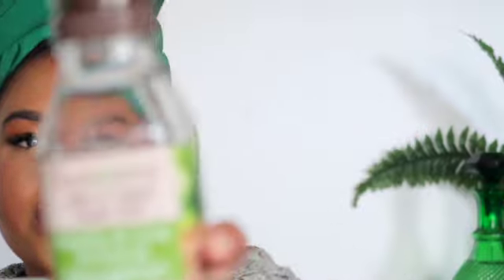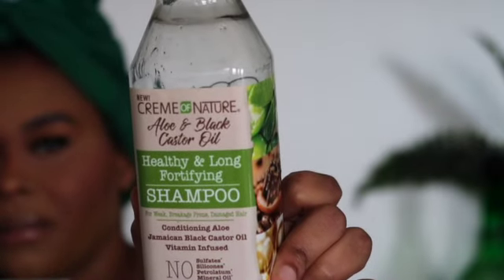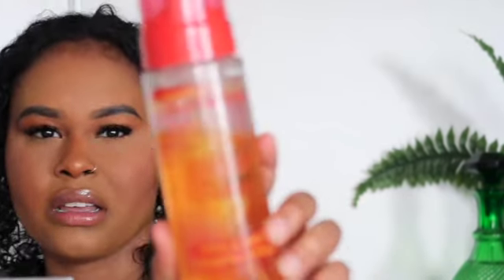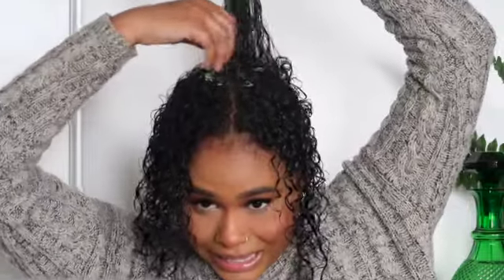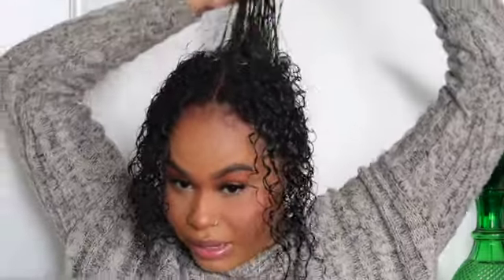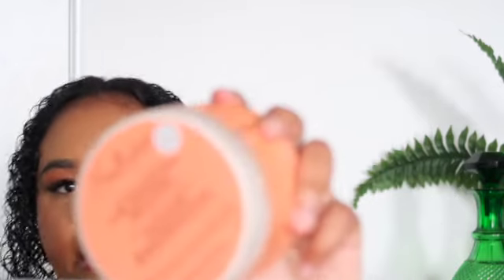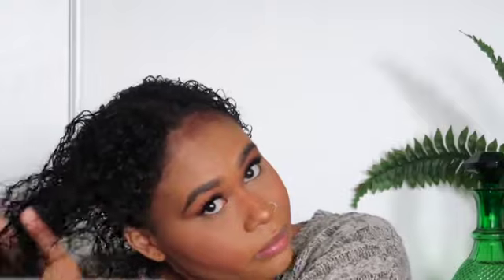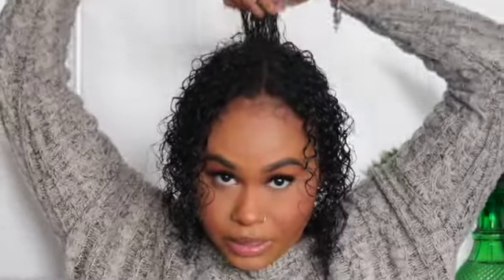CURLY HAIR ROUTINE( FINE, DAMAGED HAIR) ONLY 2 PRODUCTS!!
Hi Everyone!

PRODUCTS MENTIONED:

Creme of Nature Aloe & Black Castor Oil healthy & Long Fortifying Shampoo

Shea Moisture  Manuka Honey & Mafura Oil Intensive hydration hair Masque

Creme of Nature Argan oil Style & Shine Mousse.